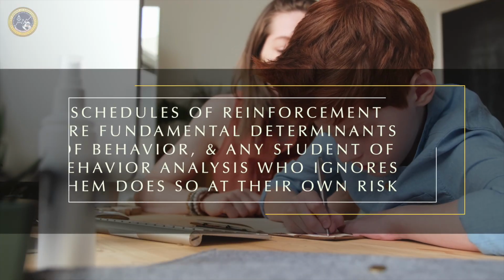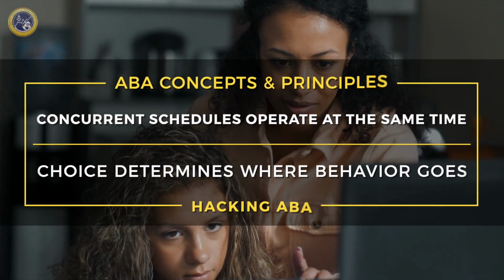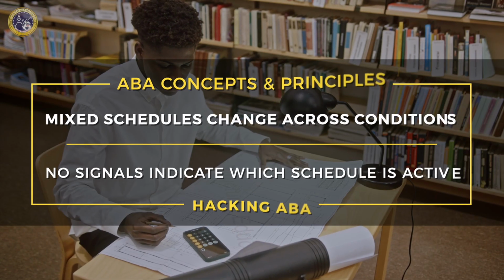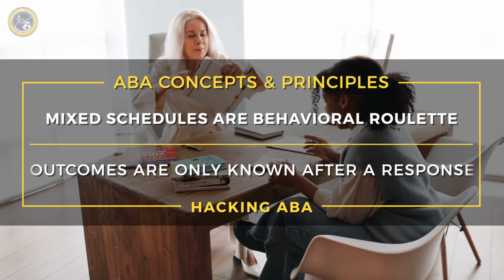Schedules of Reinforcement Explained: Concurrent, Multiple, Mixed & Chained (BCBA Exam Prep)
Schedules of reinforcement are some of the most important — and most misunderstood — concepts in behavior analysis.

In this video, Dr. Pat Progar, Chief Clinical Officer at BDA, breaks down four complex schedules of reinforcement that frequently appear on the BACB 6th Edition Test Content Outline (Section B-10):

Concurrent schedules (how choice is allocated)

Multiple schedules (how signals change behavior)

Mixed schedules (behavioral roulette)

Chained schedules (teaching routines and skill sequences)

The BACB notes that 24 questions are drawn from the Concepts & Principles section, meaning you can very likely expect at least one question on schedules of reinforcement on the exam.

Using clear explanations and real-world examples (from classrooms to breakfast routines), this video makes these concepts practical, intuitive, and test-ready.

Whether you’re:

Studying for the BCBA or RBT exam

Teaching skills using ABA

Or just want to understand why behavior works the way it does

…this is foundational knowledge you need.

👉 Which schedule best describes your daily life?

Brett DiNovi & Associates & all subsidiaries deploy consultants across more than 300 schools/organizations using applied behavior analysis (ABA) principles to help people, from students with developmental disabilities to coaching leaders of industries worldwide.